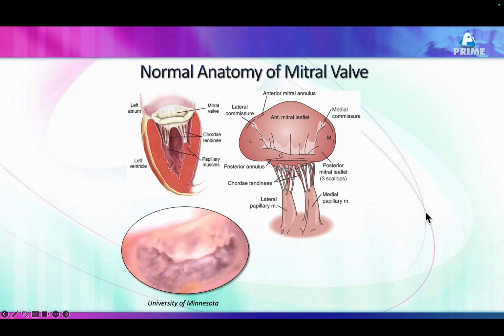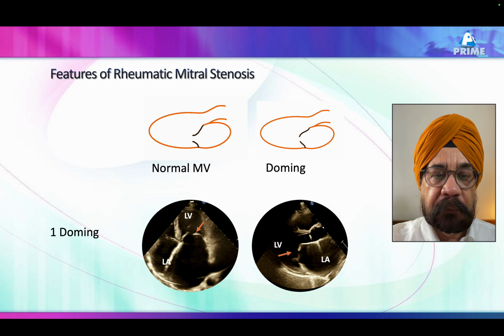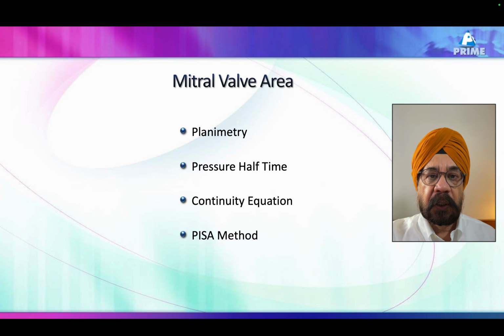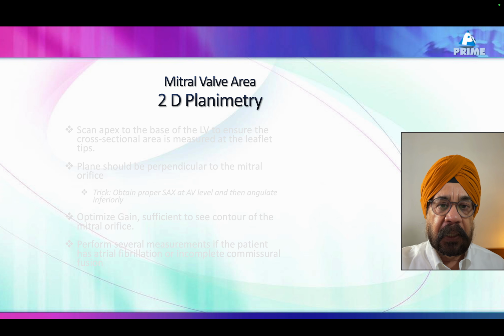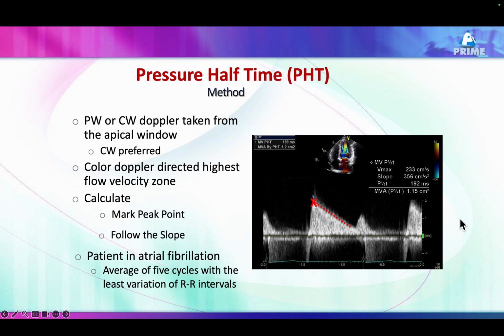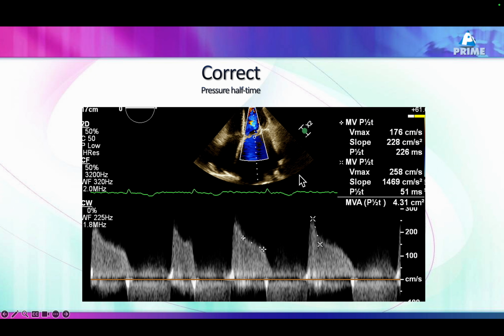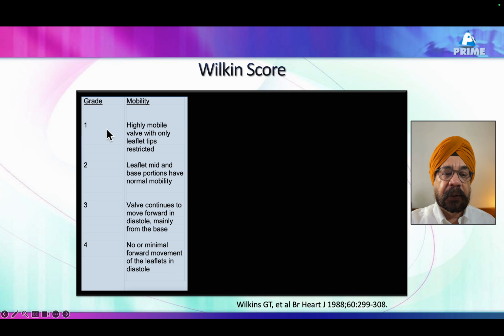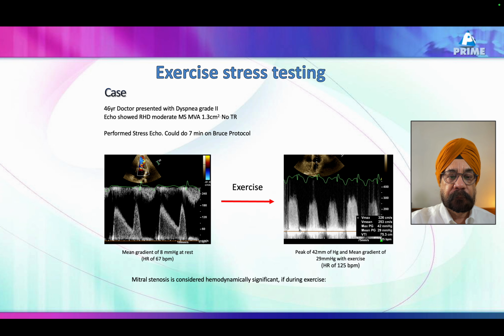Mitral Stenosis. Echocardiographic Assessment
Welcome to our in-depth tutorial on the echocardiographic assessment of mitral stenosis. This video is crafted for cardiologists, sonographers, and medical students who aim to master the techniques and intricacies involved in diagnosing and evaluating mitral stenosis using echocardiography. We will cover key diagnostic methods including Doppler echocardiography, which is essential for measuring the pressure gradient across the mitral valve and assessing the severity of stenosis . Our discussion will also delve into the anatomy of the mitral valve, etiology, and how to use various echocardiographic techniques such as the pressure half-time, proximal isovelocity surface area, and continuity equation to provide a comprehensive evaluation.